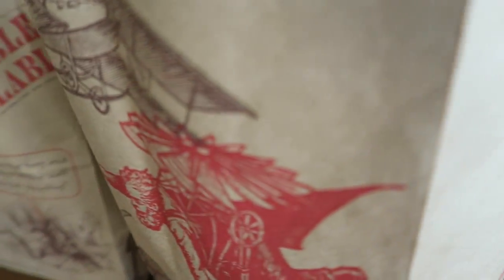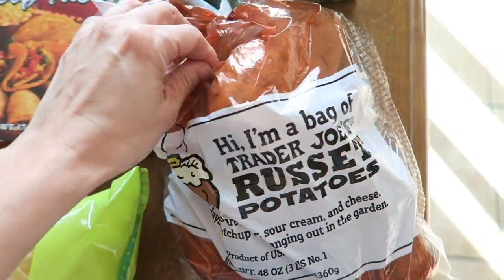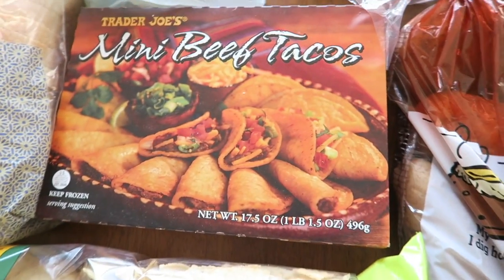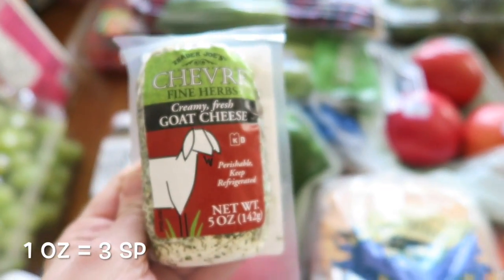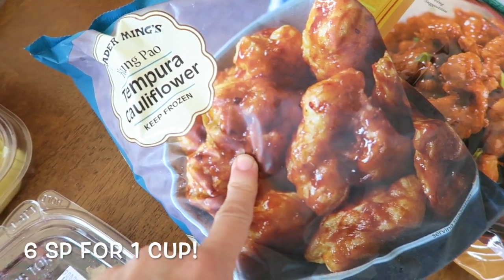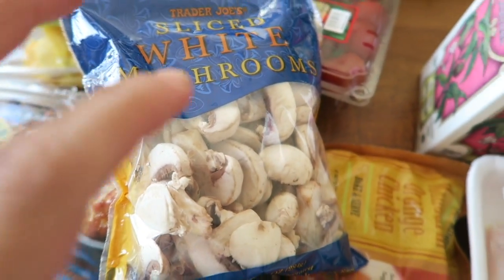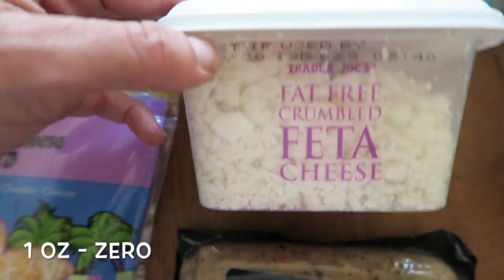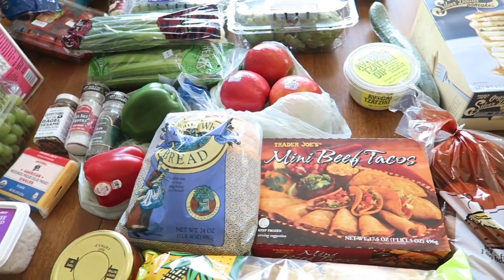WW - TRADER JOE'S GROCERY HAUL (with points)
Hi there! Today I have a trader joes grocery haul for you along with the ww smart points :) This is also a collab with my lovely friend Jessica who will also be doing a grocery haul so make sure to head over to her channel after

I now track my points via itrackbites and on calculator cat
I am sharing what I eat and not forcing anyone to eat what I show ;) Some days  I will show  you food that might not be the healthiest at the times, other days super healthy and clean.. but I wanted to share with you how simple ww can be and how it has been helping me :) This is not a sponsored video I just really like weight watchers because I can eat all my fav foods! You can find more info about weight watchers by going to their site to find out about smart points and such. I am able to have 30 smart points a day + weeklies or 23 freestyle points.

luh u bye